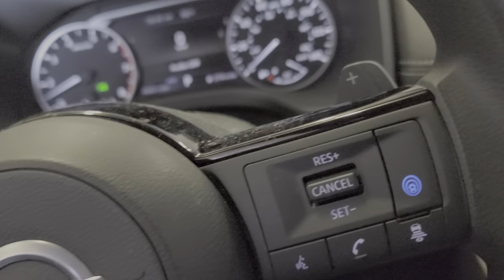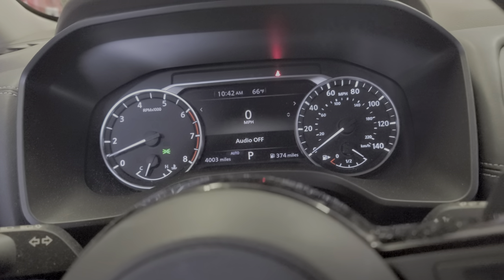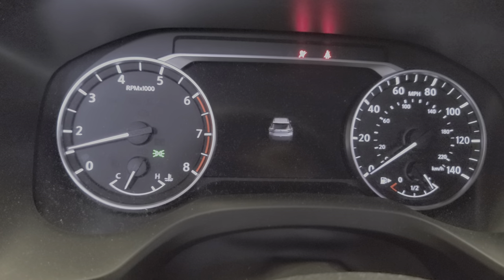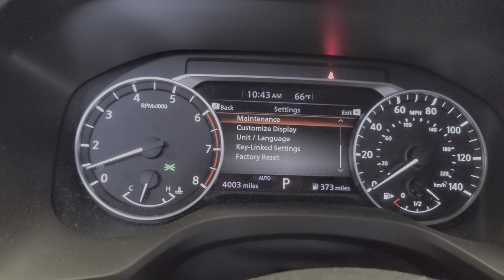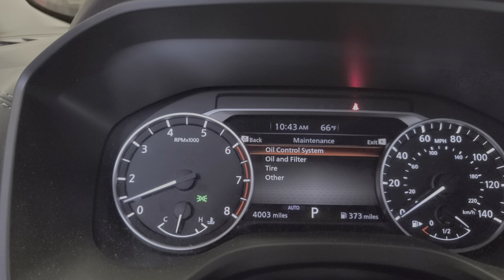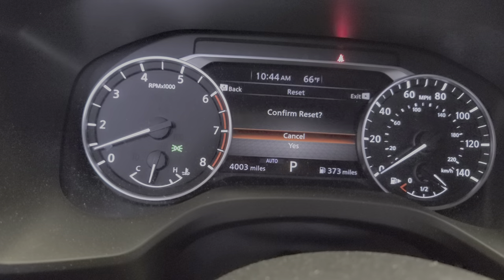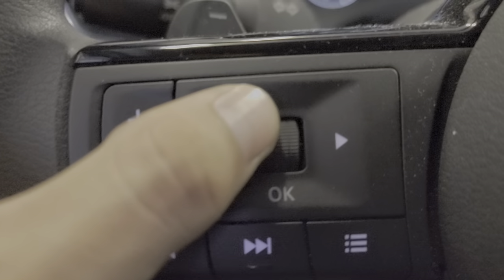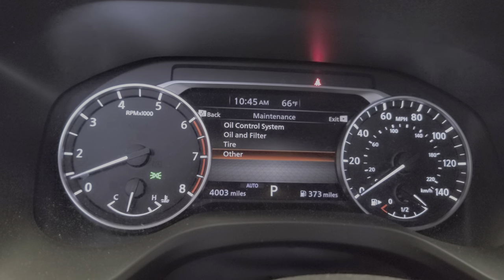2021 - 2022 Nissan Rogue how to oil life reset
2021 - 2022 Nissan Rogue how to oil life reset.

Pros
Sharp new styling
Improved ProPilot Assist
Quieter interior
More-responsive AWD
Available digital instrument cluster

Cons
No hybrid model
Power remains only just enough

Interior Comfort
Nissan spent much effort improving the Rogue interior. The company continues to use NASA-inspired Zero Gravity seats that are a good blend of comfort and support, and the front seats offer a bit more travel. In back, the 2021 Rogue sees small increases in knee room and headroom.

What’s more, the new center console has a butterfly-style lid, and a move to an electronic-style gear selector has created space for a handy cubby directly below. Large 32-ounce bottles can fit in each of the 2021 Rogue’s four door pockets, and the rear doors now open almost 90 degrees to aid ingress and egress while making it easier to install a baby seat.

Exterior Styling
We like the blocky new look of the 2021 Nissan Rogue, styled at the company’s design center in Japan. It’s rugged but refined, with Nissan’s trademark V-Motion grille and a “floating” roof.

Favorite Features
12.3-INCH DIGITAL DASHBOARD
In the spot where most vehicles have traditional analog gauges, the new 2021 Nissan Rogue Platinum model features a large 12.3 -inch digital dashboard. Highly configurable and dazzlingly clear, the color display features a large central section that displays the vitals for the Rogue’s semi-autonomous ProPilot driver-assist program.

VEHICLE MOTION CONTROL
With this new technology, the 2021 Nissan Rogue predicts what the driver is trying to do by monitoring the steering, accelerator, and brakes, and then makes that happen. For instance, if the Rogue isn’t turning as sharply as the driver wants, Vehicle Motion Control will apply the brakes to a single inside wheel to help tighten the cornering line.

Standard Features
At the base level, the 2021 Nissan Rogue S gets LED headlights and taillights, 17-inch alloy wheels, the Safety Shield 360 safety suite, and an 8-inch display screen with Apple CarPlay and Android Auto.

Factory Options
A Premium Package is available on the SV, the Rogue’s expected volume leader. It includes a panoramic moonroof, leatherette seating, a hand’s free power liftgate, and roof rails.

The 2021 Nissan Rogue SL also is available with a Premium Package, but one that includes different features. It consists of an upgraded Bose stereo, navigation with a 9-inch center display, and ProPilot Assist with Navi-link. This last item represents a substantive improvement to ProPilot, as it allows the system to communicate with the nav system and slow the Rogue if necessary for upcoming bends in the road or if you’ve pulled into an exit lane while preparing to leave the highway.

Engine & Transmission
The base engine in the 2021 Nissan Rogue is a 2.5-liter 4-cylinder. Massaged a bit for 2021 with mirror bore coating and a variable-displacement oil pump, it now puts out 181 horsepower at 6,000 rpm and 181 lb-ft of torque at 3,600 rpm. Last year, the aluminum block 4-cylinder was good for 170 hp at 6,000 rpm and 175 lb-ft of torque at 4,400 rpm.

While the idea of more torque at lower rpm always appeals to us, we’re also pleased to see that EPA fuel economy has improved. A front-drive 2020 Nissan Rogue was rated at 26 mpg city/33 mpg highway/29 mpg combined. A front-drive new 2021 Nissan Rogue is estimated to earn up to 27 mpg city/35 mpg highway.

With AWD, the 2020 Rogue achieves 25 mpg city/32 mpg highway/27 mpg combined. An AWD 2021 Nissan Rogue is estimated at up to 26 mpg city/33 mpg highway/29 mpg combined

The key takeaway here: The new 2021 Nissan Rogue has a bit more power and a bit more efficiency.

A second available engine that’s being tried in a “small pilot program” according to Nissan is a 1.5-liter turbocharged inline-3 engine. We don’t have the performance numbers at this time, but we do have official fuel economy ratings from the EPA. It makes the Rogue more efficient returning 30 mpg city/37 mpg highway/33 mpg combined with FWD. Upgrading to AWD results in a slight drop in efficiency at 30 mpg city/36 mpg highway/33 mpg combined.

2.5-liter inline-4
181 horsepower @ 6,000 rpm
181 lb-ft of torque @ 3,600 rpm
EPA city/highway fuel economy:  27/35 mpg (FWD, S model); 26/34 mpg (FWD, all other trims); 26/33 mpg (AWD, S model); 25/32 mpg (AWD, all other trims).

1.5-liter turbocharged inline-3
EPA city/highway fuel economy: 30/37 mpg (FWD), 30/36 mpg (AWD S), 29/35 mpg (AWD SV/SL/Platinum)